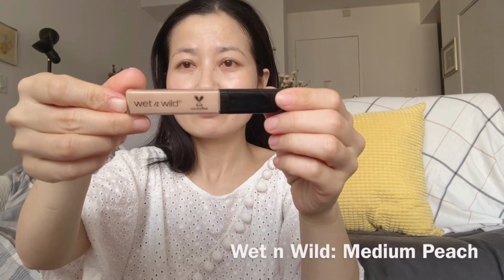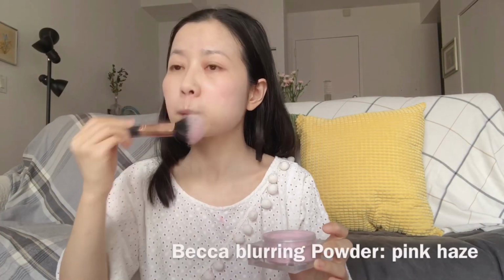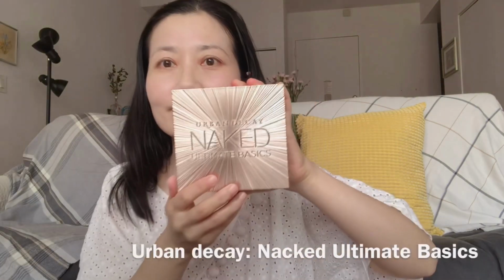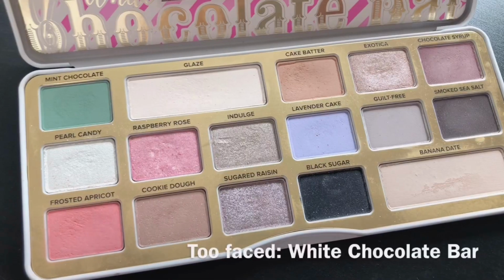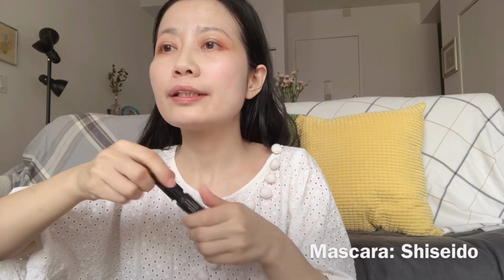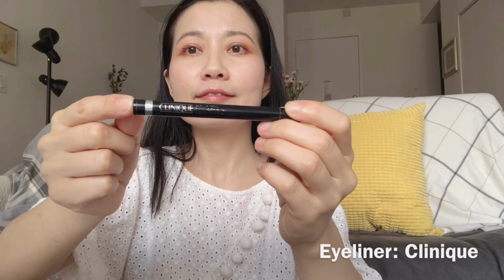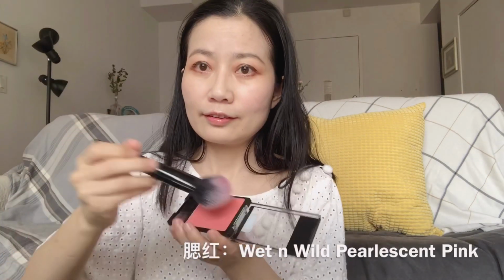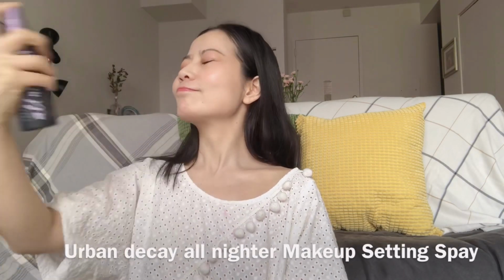No-Makeup Makeup Tutorial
Products in this video I recommend:

Eyeshadow ：Urban Decay Ultimate Basics
Foundation：Maybelline 24 H 102
Lipstick：Marc Jacobs  Eat Cake；
Concealer：Wet n Wild Medium Peach；
Eyebrow pencil：elf；
blistex lip balm dct SPF 20；

🐦中文频道：鹿包美鹿鹿